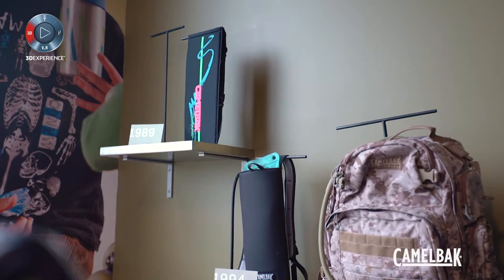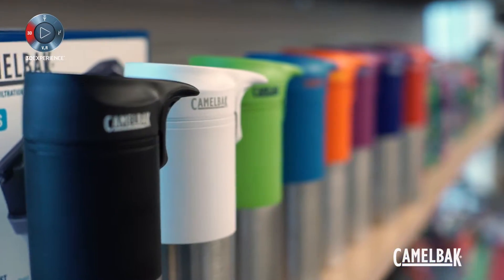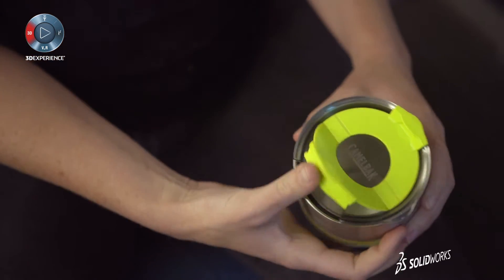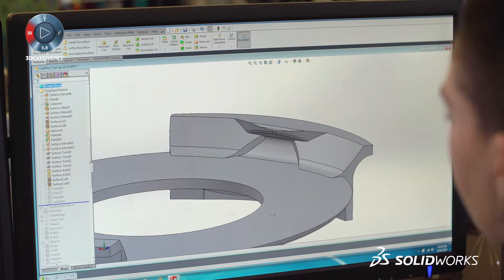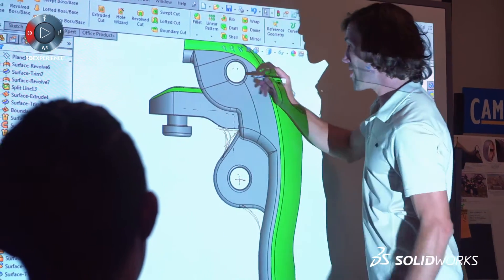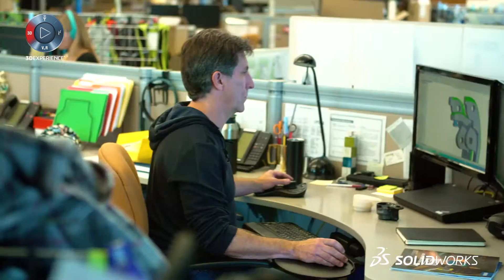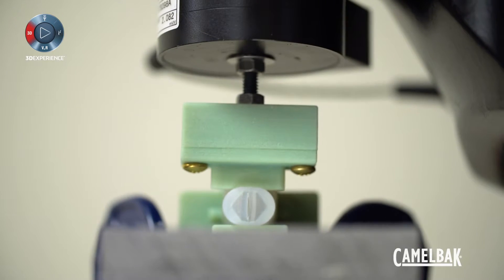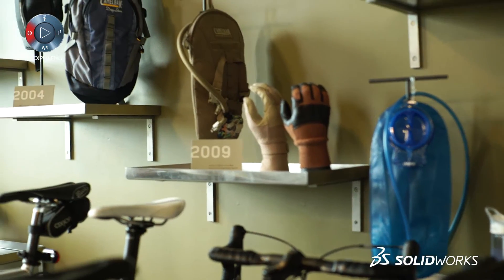CamelBak: Hydration Meets Innovation - SOLIDWORKS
CamelBak: Hydration Meets Innovation - SOLIDWORKS. See how CamelBak makes innovative decisions in hydration using SOLIDWORKS to conceptualize and create new products that stand up to a lifetime guarantee.